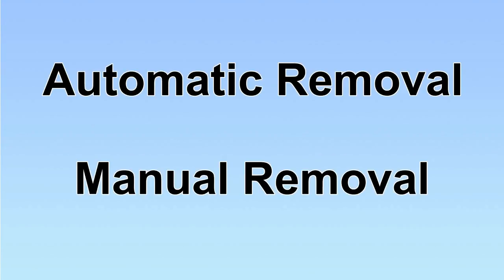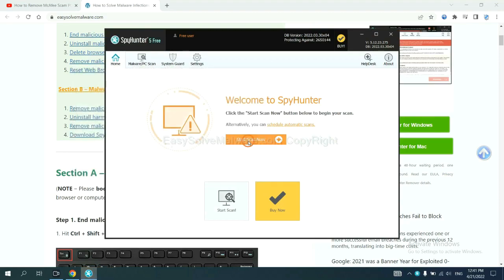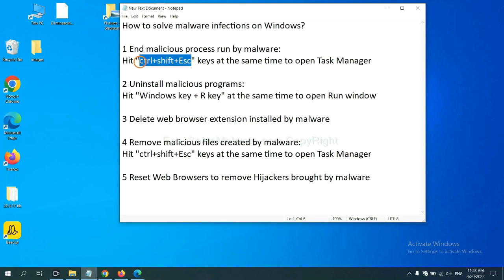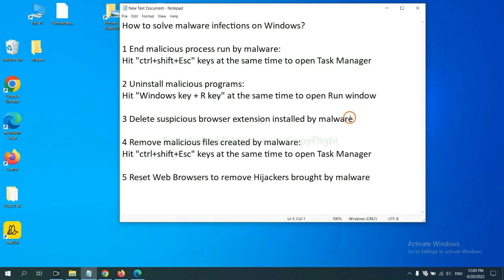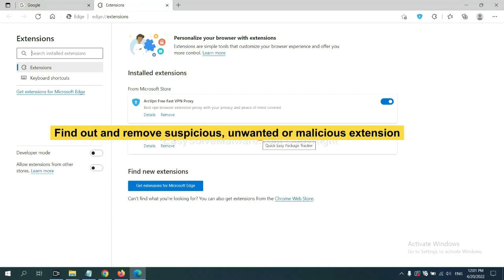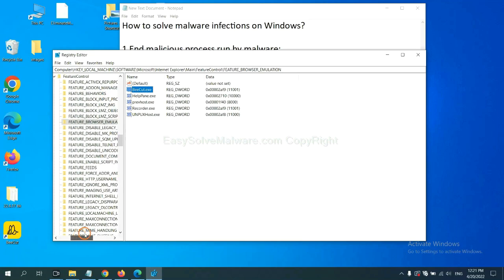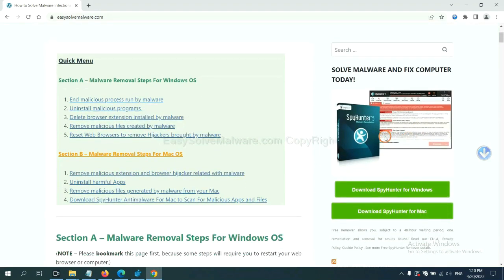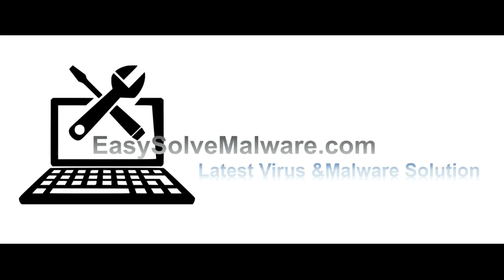Open.coinspine.top Push Notifications | How to Remove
This video will show you how to remove Open.coinspine.top ads. More details about the virus can be found